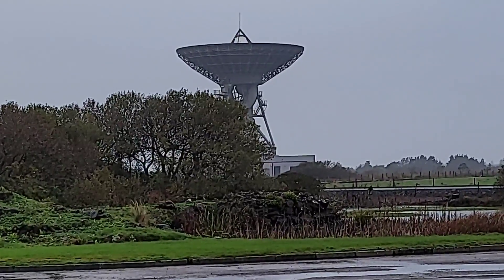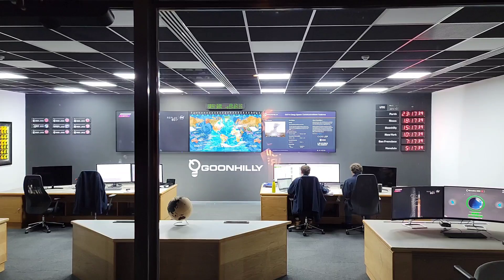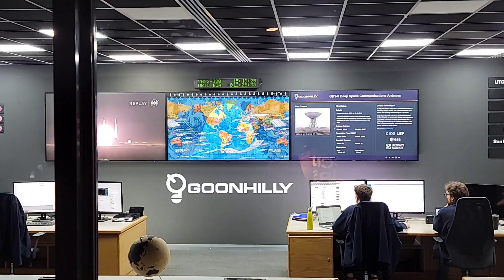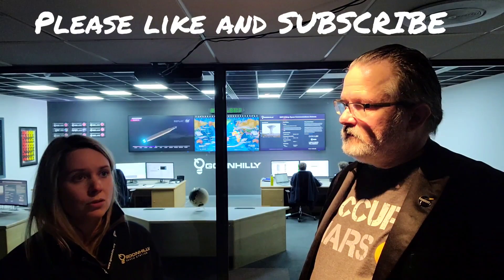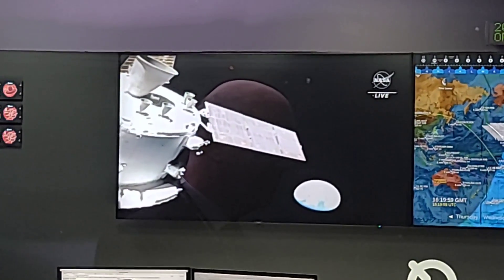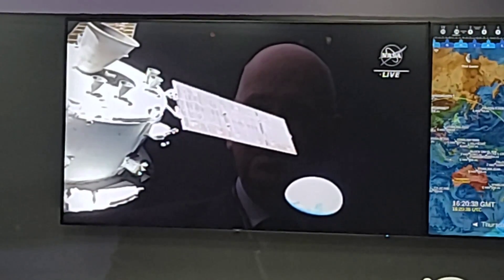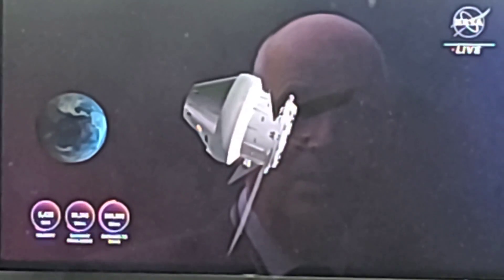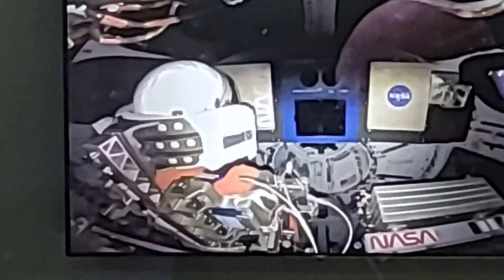Tracking Orion! INSIDE Artemis and Orion at Goonhilly Station!!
Check out the current status of Orion at Goonhilly Station!!!  Not only are they tracking Orion, but also the cubesats deployed on this historic mission!!